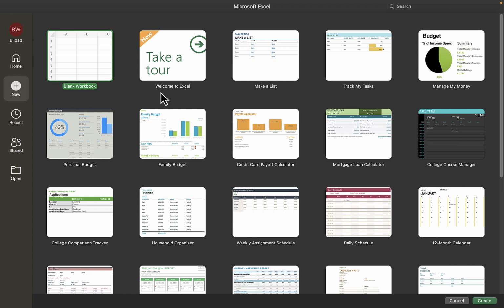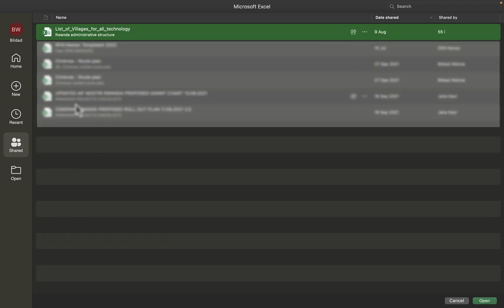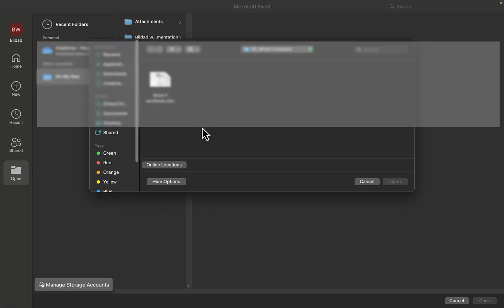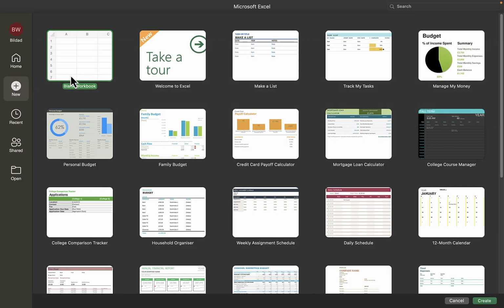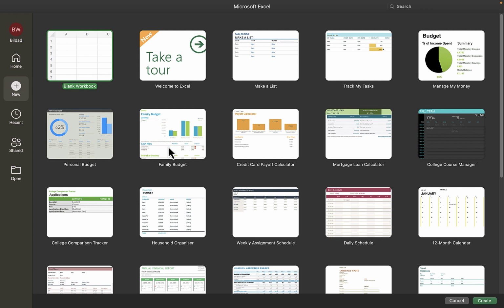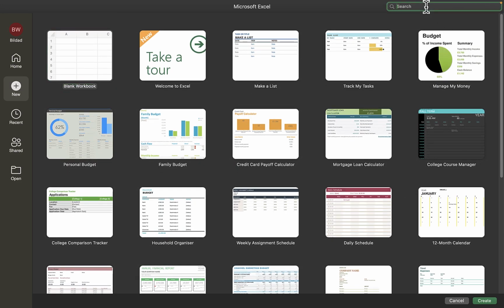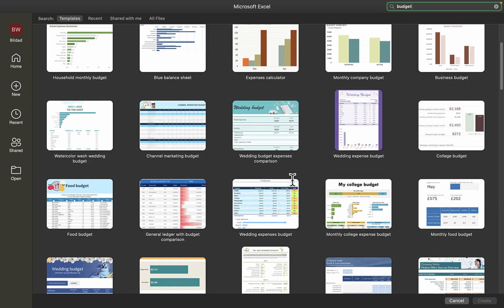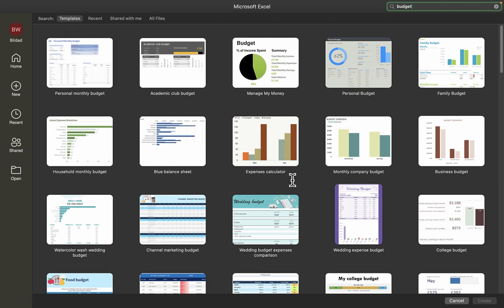02 - Excel for beginners - Excel home screen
Explore how the excel home screen appears and what options are available for you.